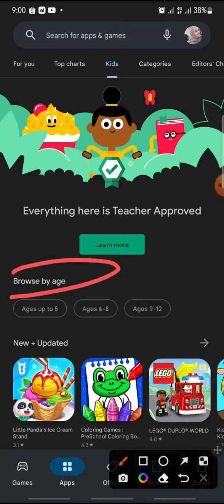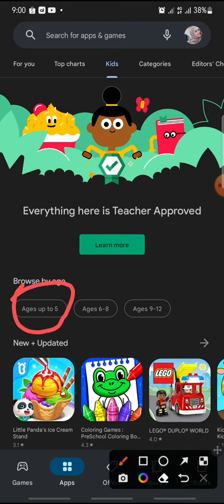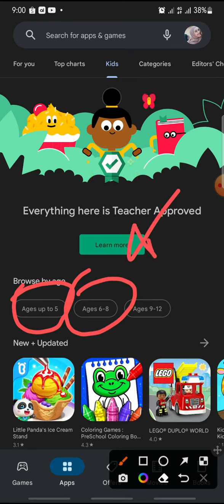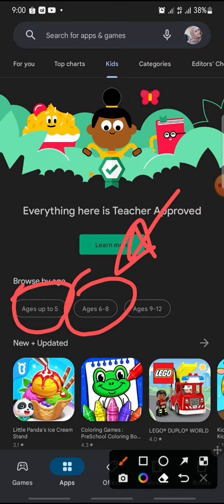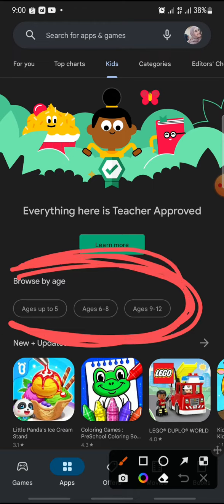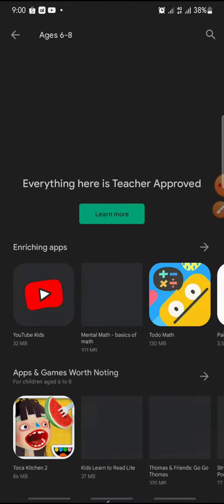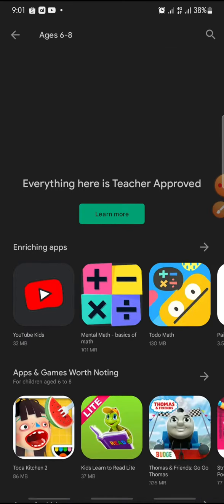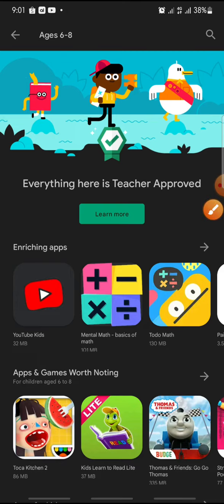How To See Apps For Kids On Google Play Store